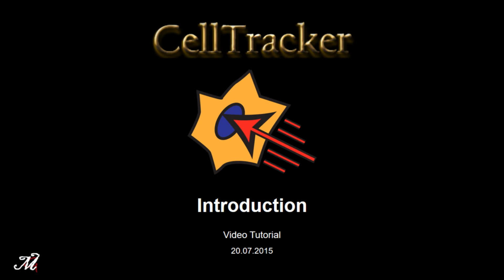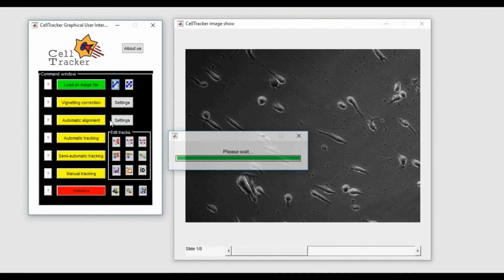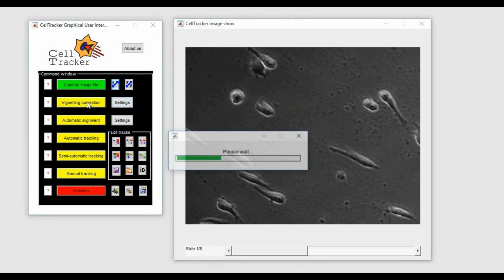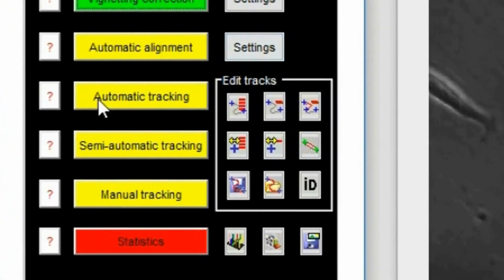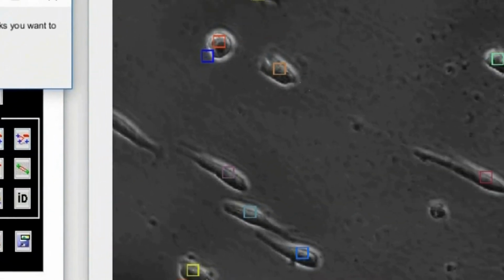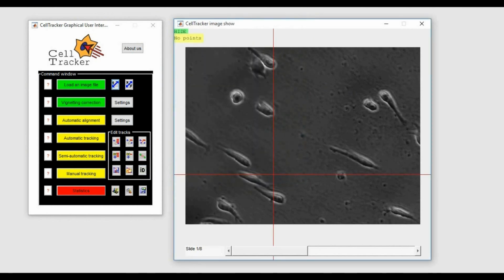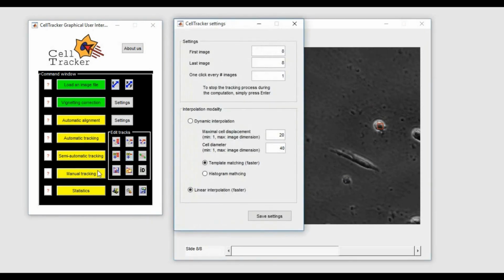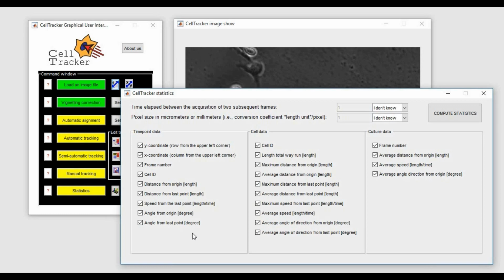CellTracker video tutorial 1: "Introduction"